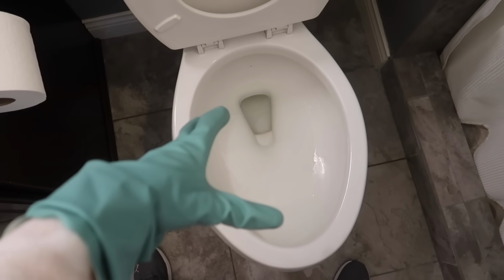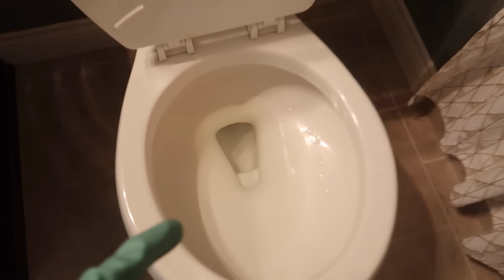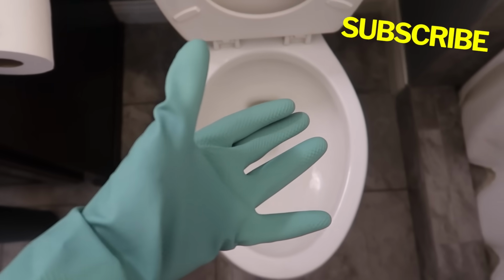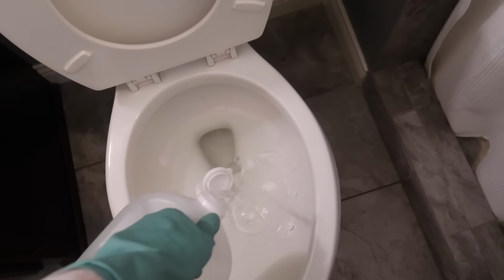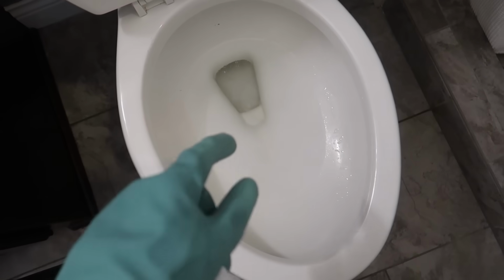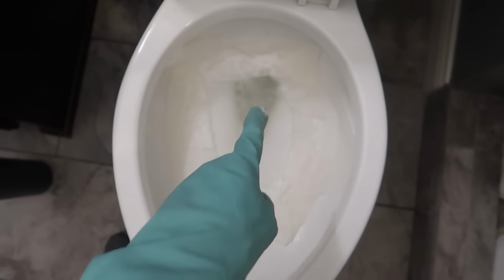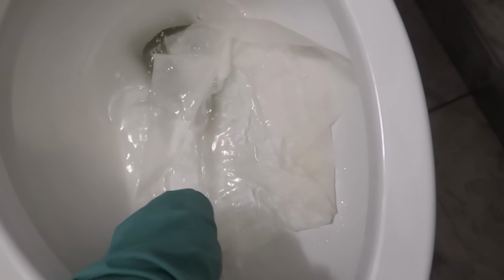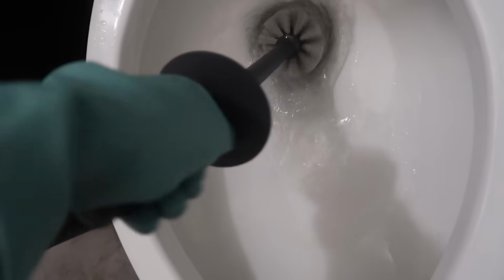How To Remove Hard Water Stains From Toilet Bowl! 💥 (GENIUS Cleaning Motivation)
Today, I will show you how to clean a toilet bowl to get rid of hard to remove mineral stains.  Here's how to clean brown stubborn stains and limescale from the toilet bowl. Brown stains on the toilet indicate the lime build-up which is come from hard water.

Here is a simple homemade trick to clean your toilet bowl and remove stubborn stains without much scrubbing and with only 2 ingredients that you already have at home.